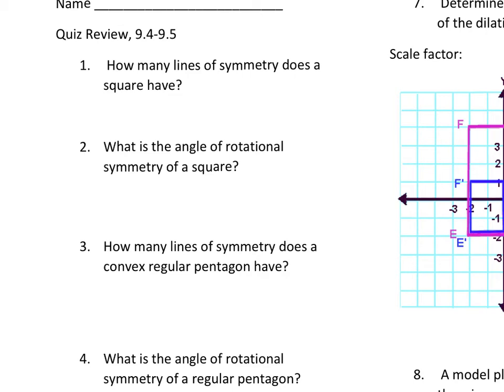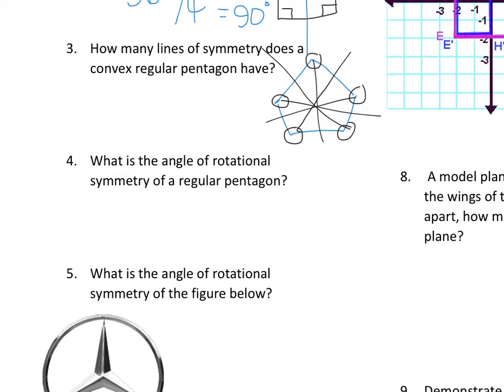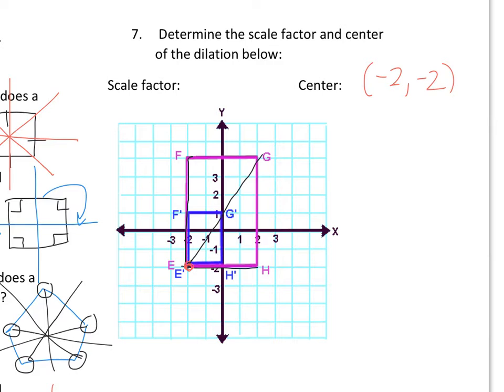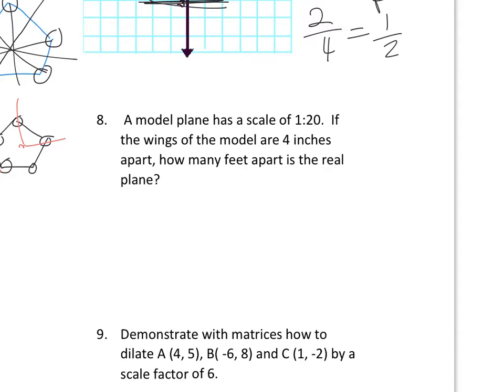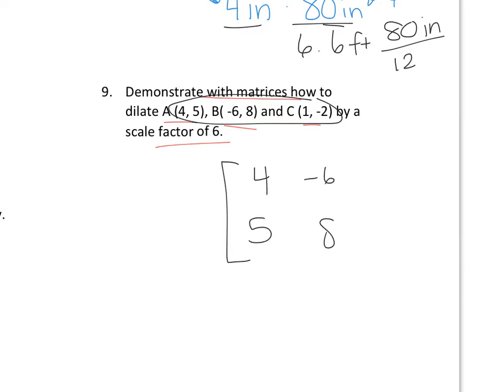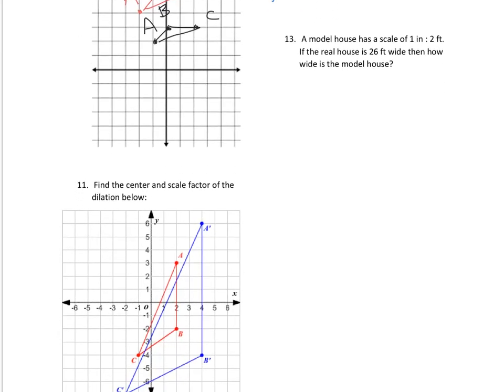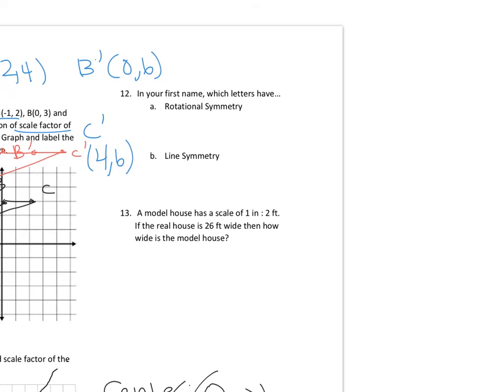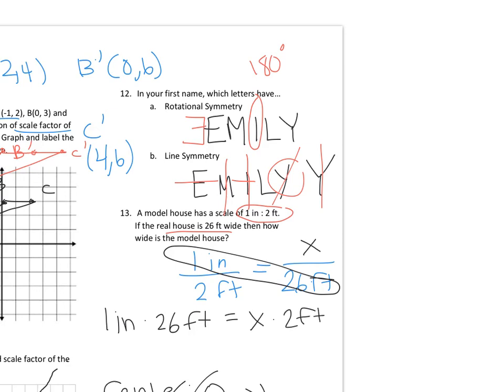Explanation for Geo QRev 9.4-9.5